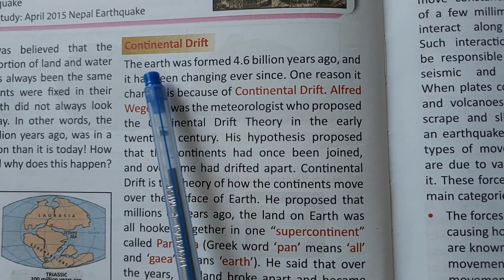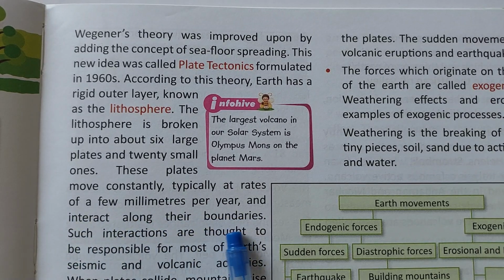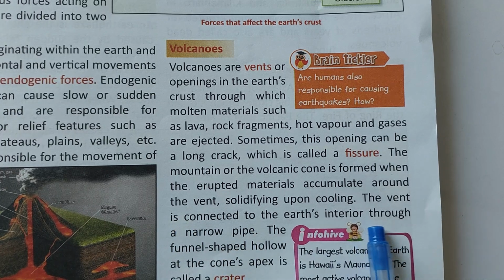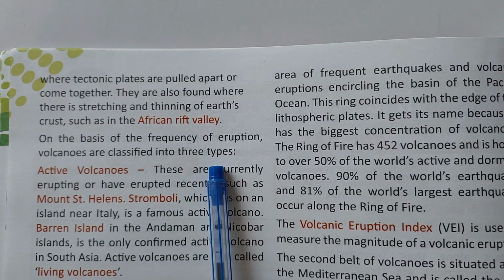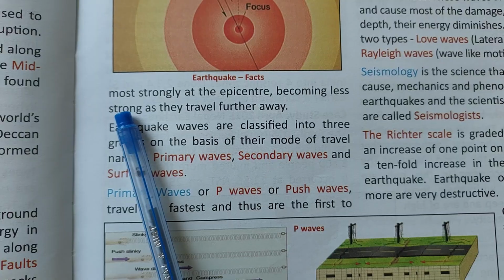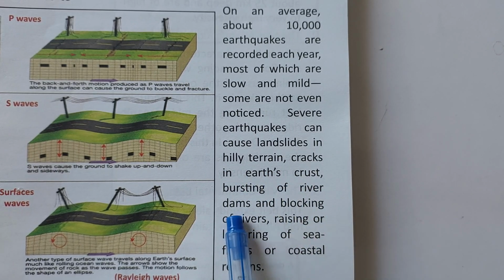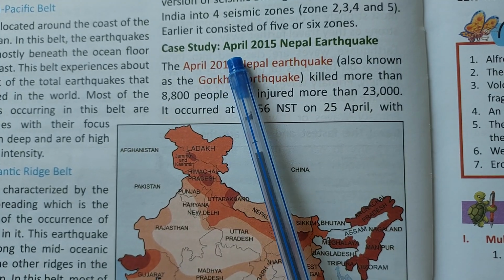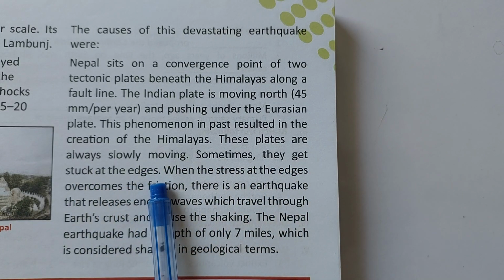Class 7, Social Science, The Changing Earth, Reading